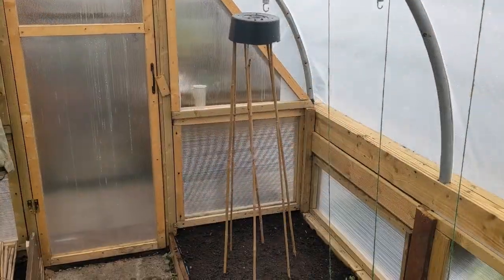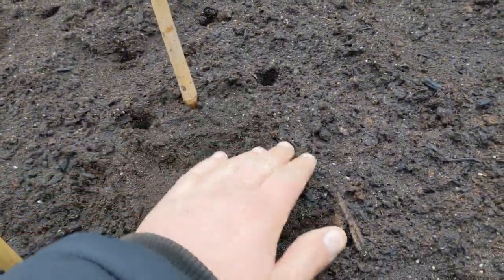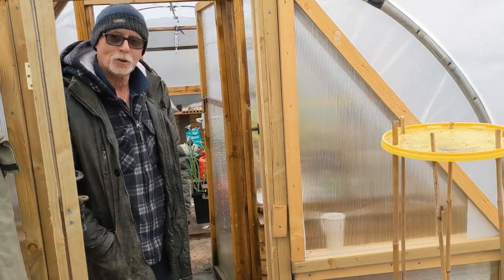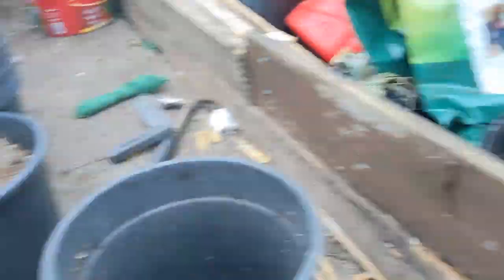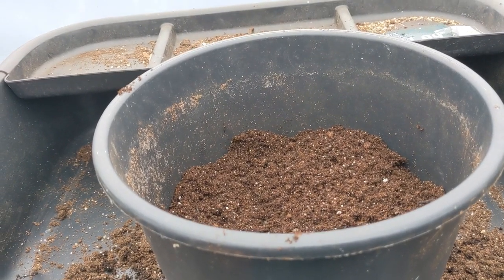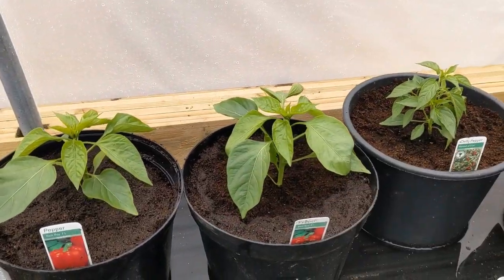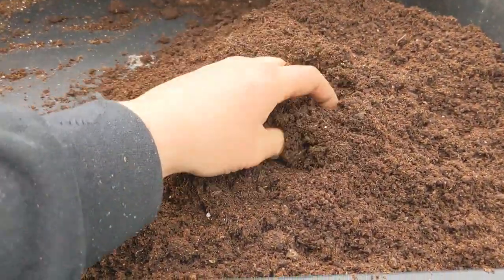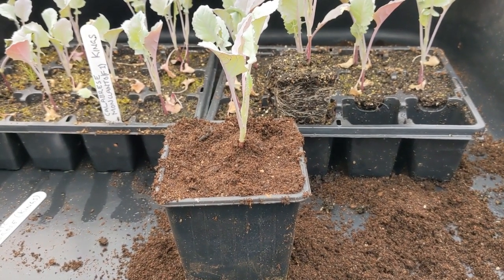Big Day on the Little Farm ~ Pee Pee Pea TeePee ~ and MUCH MUCH MORE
URINE! THE MOST UNDERATED, FREE, LIMITLESS, ORGANIC PLANT FEED YOU'VE NEVER USED. GET ON IT FOLKS!
Peace, Love & Namaste!!!
Guru Murphinda